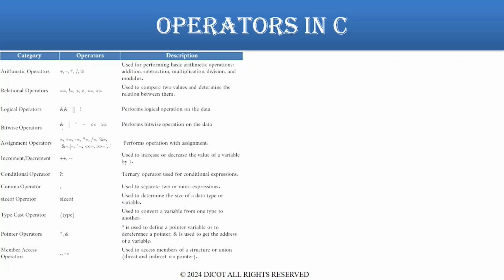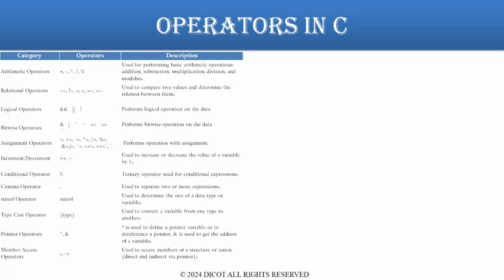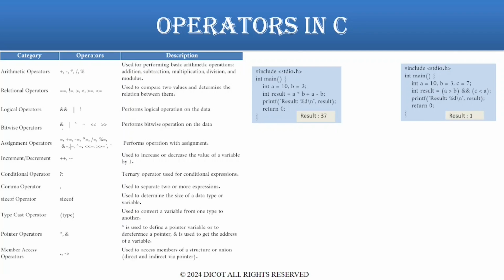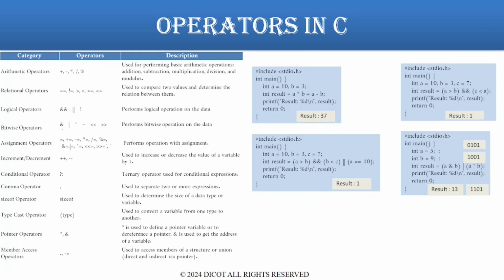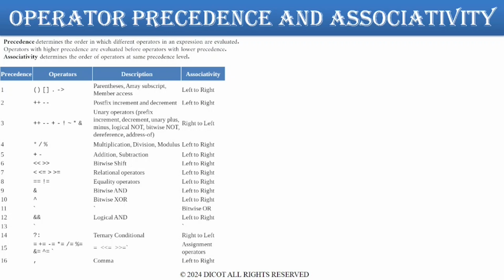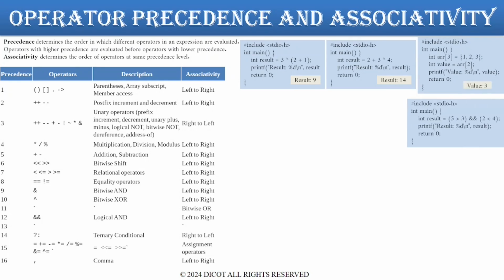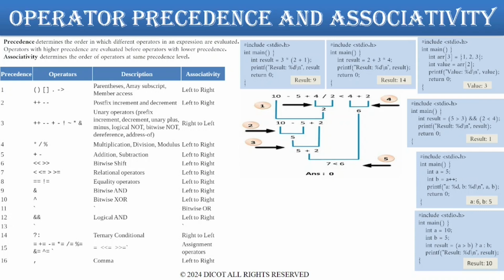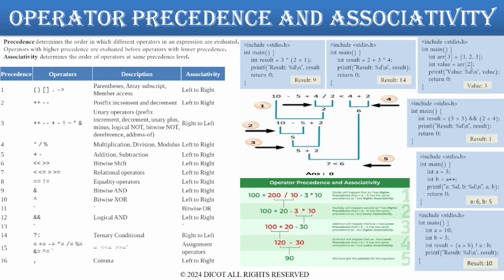operators,operator precedence and associativity in c programming language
cprogramming pythonprogramming# here we will discuss basic operations on the basic data and understand operator precedence and associativity in c programming language with examples.